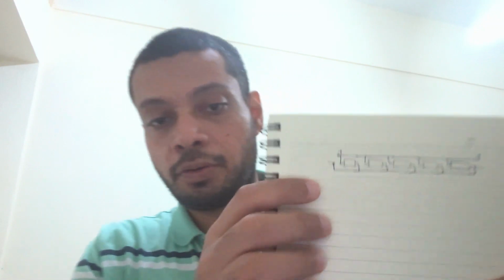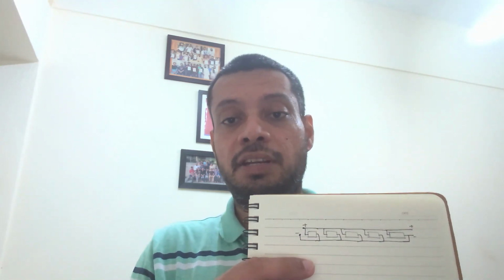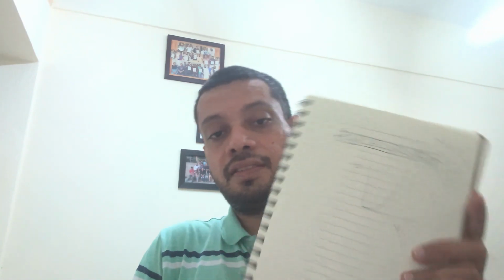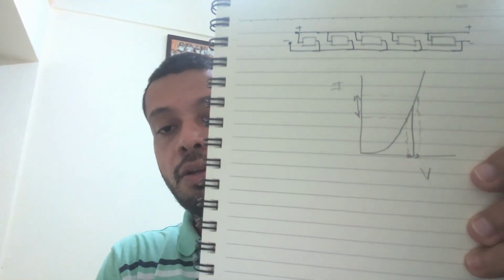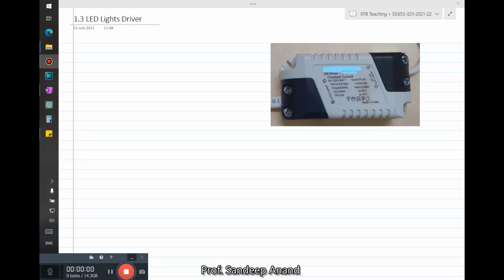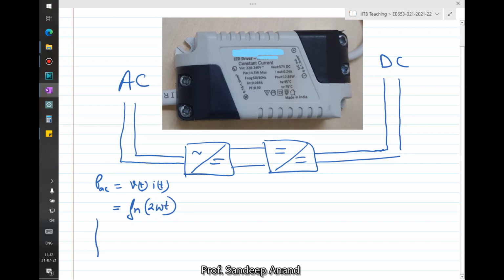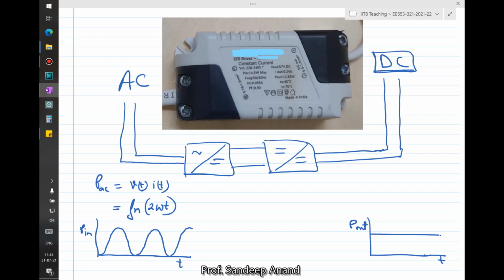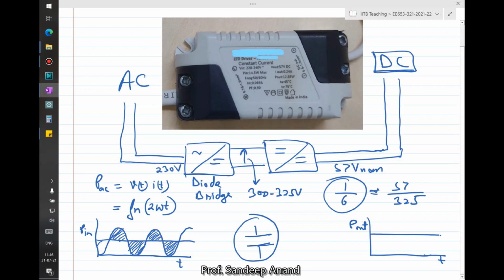1.3 LED Driver Overview